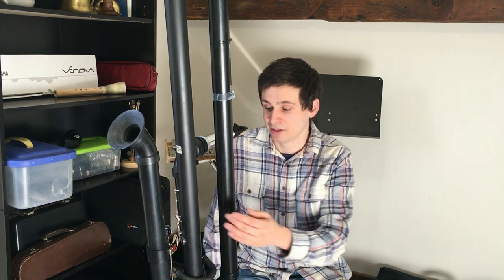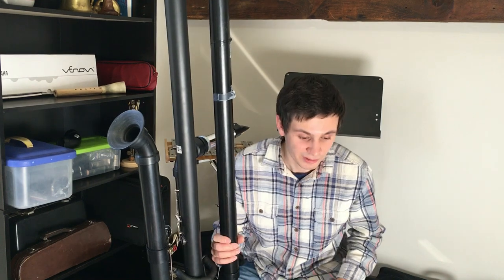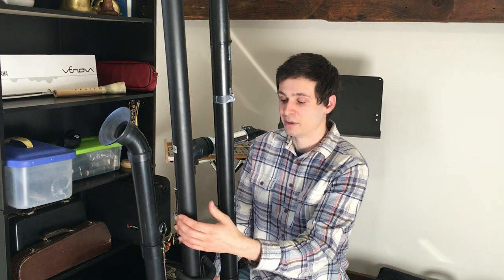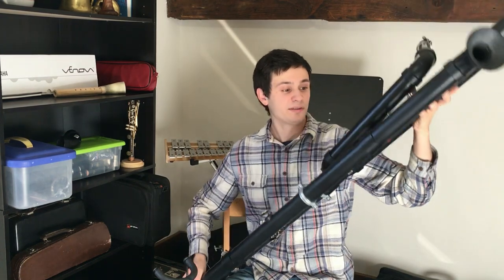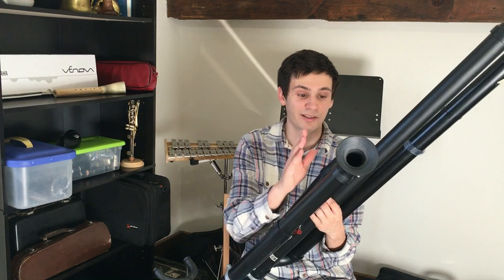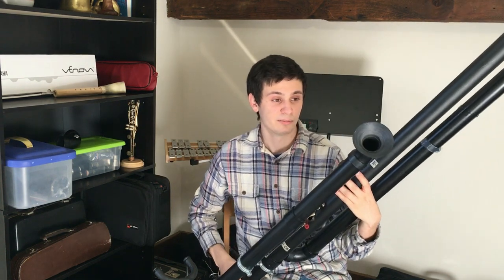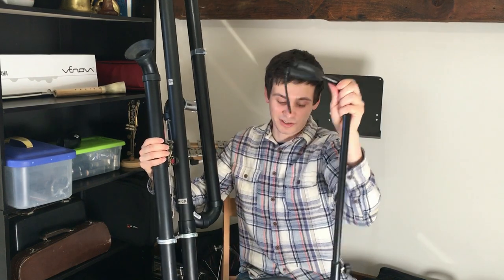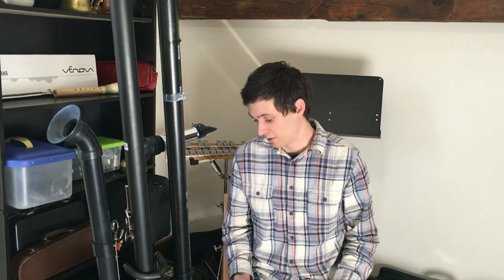Octocontrabass Clarinet Project Update #5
I'm back!

I've finished 4 more keys on the instrument for a total of 10 keys so far.